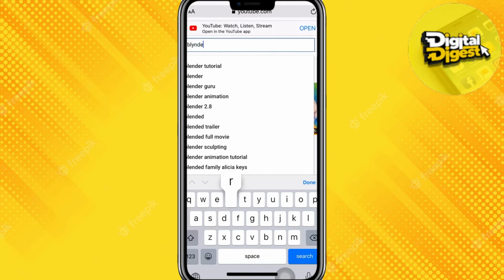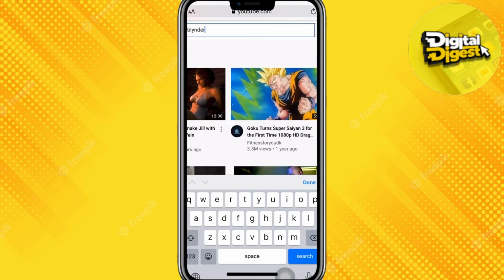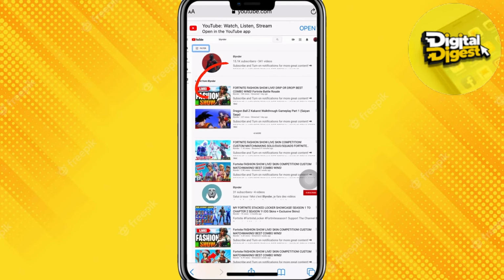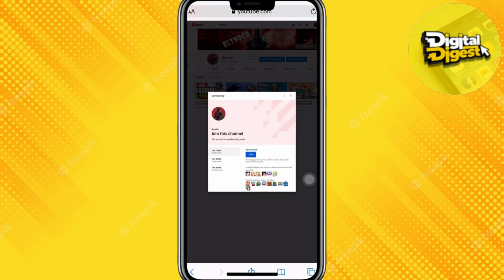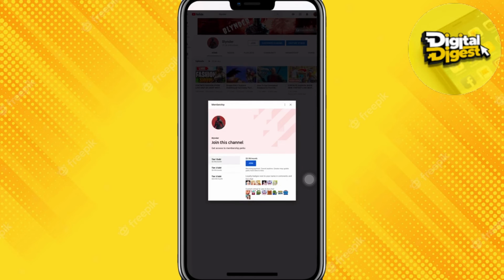How to Join YouTube Channel Membership on Mobile! (Quick & Easy)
How to Join YouTube Channel Membership on Mobile

If you want to join your favourite YouTube channel's membership on mobile, this video is for you! In just a few simple steps, we'll show you how to join your channel's membership on your mobile phone.

Joining your channel's membership on mobile is a quick and easy way to get access to all of the channel's latest videos. You won't even have to leave your home screen! After watching this video, you'll be able to join your favourite YouTube channel's membership on your mobile phone in no time!